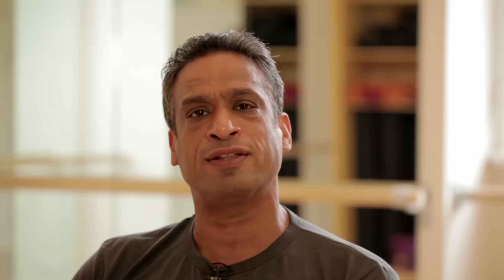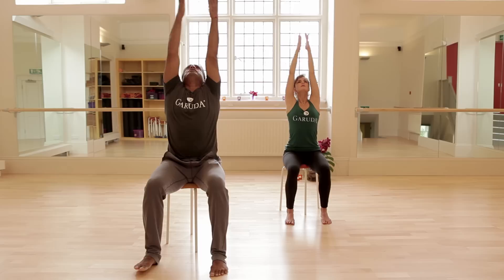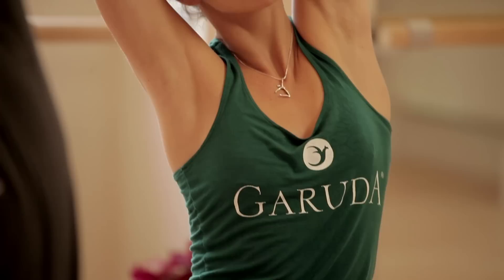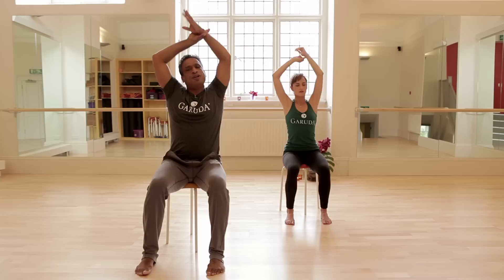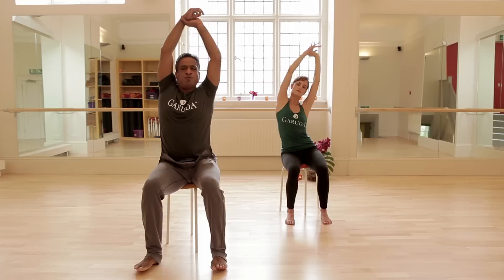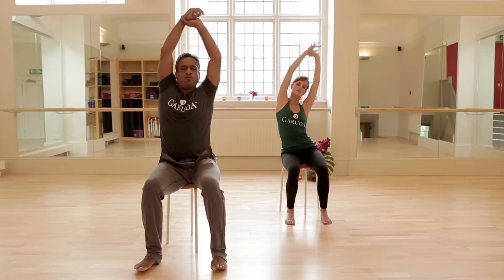Introducing the Garuda Dhara Chair with James D'Silva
In this video, James D'Silva introduces Garuda Dhara and its benefits.

Dhara is that cosmic flow which inter links us to everything around and within us. Dhara is the flow that gives us our feeling of centeredness and allows us to keep our sense of movement within and around us. This seated exercise simplifies the Seated and Standing Garuda Matwork and makes the more advanced repertoire easily available to the remedial client.

A lot of emphasis is placed on energy work and certain aspects of ayurvedic massage and Marmara point work are brought into this meditative chair exercise. Dhara is a very calming and nurturing process.

It allows you to discover the root and the essence of your movement. It floods you with the confidence to move and encourages you to cherish the joy of stillness.